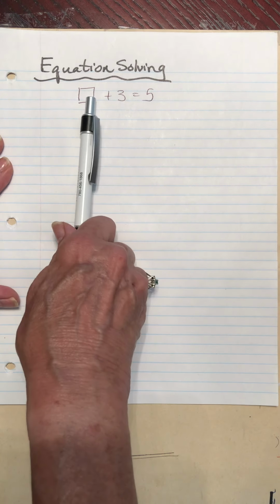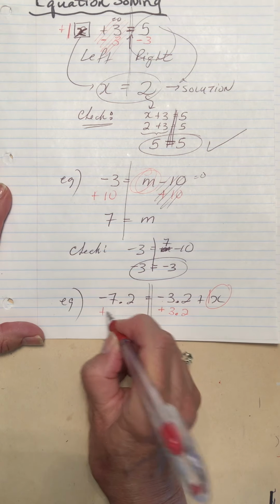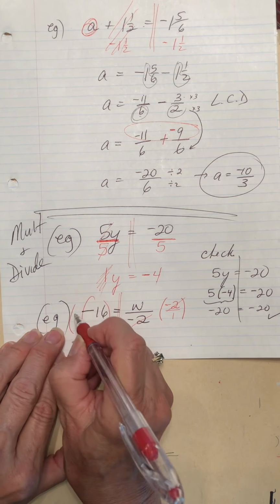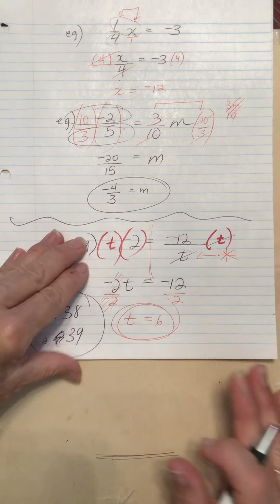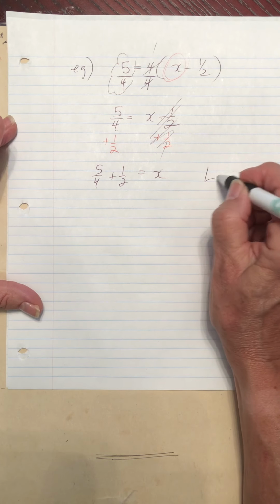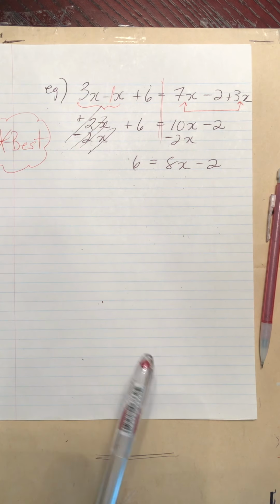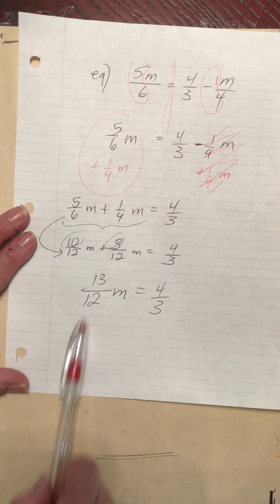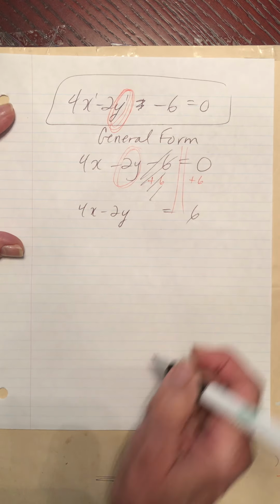Math 10C - Equation Solving